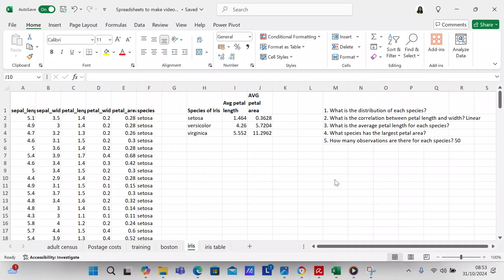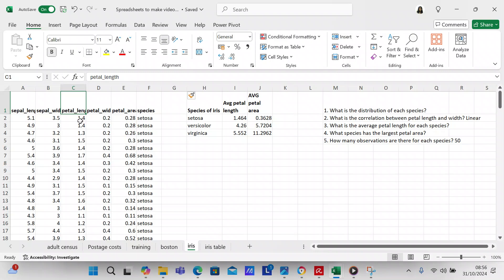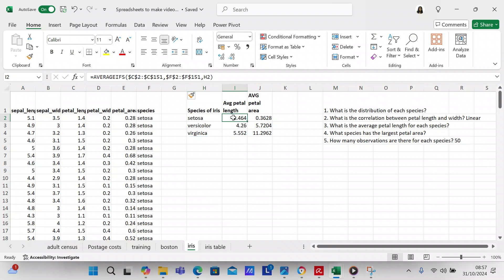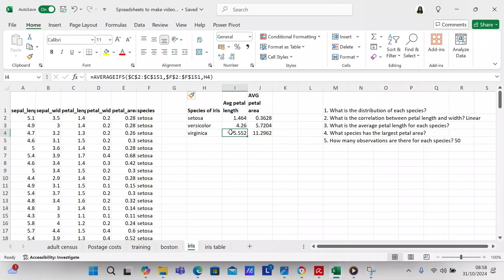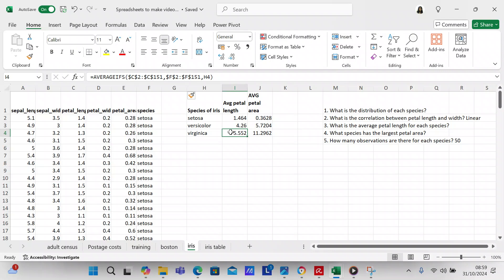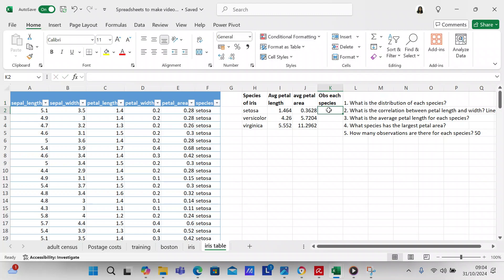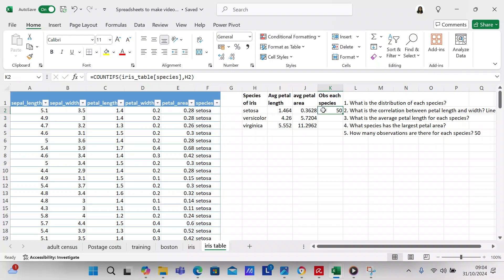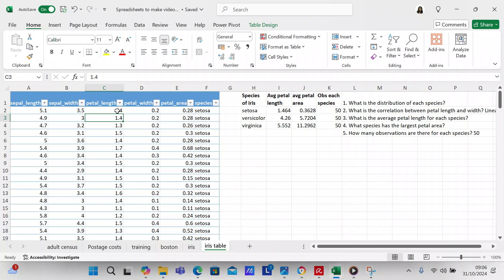Use Excel to analyse the Iris dataset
In this video I have used Excel to answer some statistical questions about the Iris dataset.